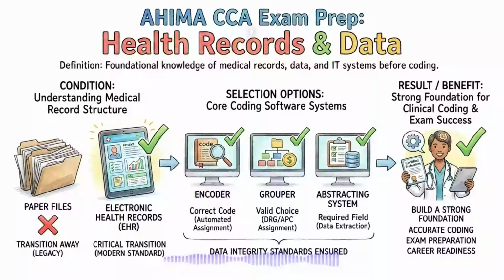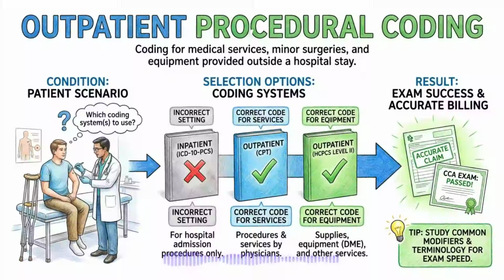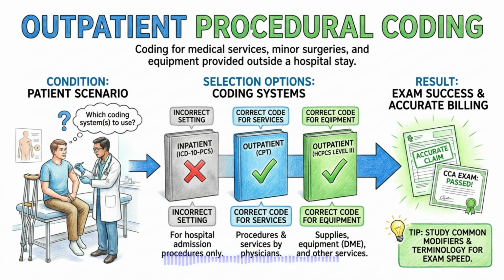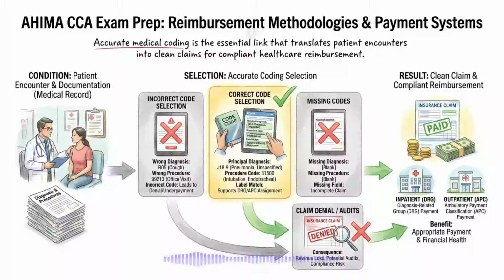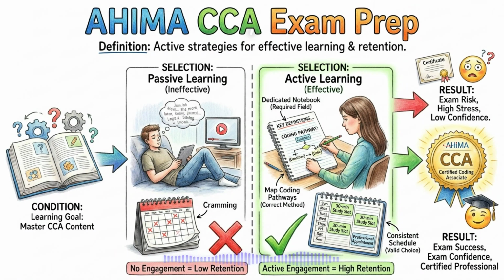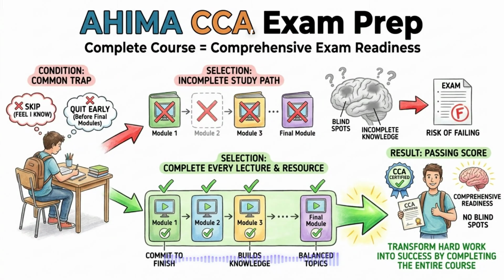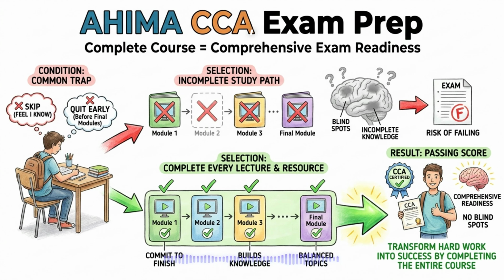AHIMA CCA Exam Prep 2026 | Full Course Overview & Study Guide, Sections 1-6 Full Breakdown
AHIMA CCA Exam Get 100% Free AHIMA CCA Study Guide with Most Important Questions
Kickstart your journey to becoming an AHIMA Certified Coding Associate! This comprehensive intro video provides a complete overview of all 6 core domains covered in the CCA exam. Whether you are transitioning into health information management or sharpening your medical coding skills, this guide bridges the gap between study theory and real-world application.

🗺️ Full Course Blueprint Covered in This Video:
Section 1: Health Records, Data Content, & IT – The foundation of health info structures and electronic health records (EHR).

Section 2: Clinical Classification Systems (ICD-10-CM & ICD-10-PCS) – Deep dive into diagnostic and inpatient hospital procedural coding rules.

Section 3: Clinical Classification Systems (CPT & HCPCS Level II) – Mastering outpatient procedures, physician services, and specialized supply coding.

Section 4: Reimbursement Methodologies & Payment Systems – Connecting accurate code assignment directly to healthcare facility revenue cycles (DRGs & APCs).

Section 5: Healthcare Compliance, Fraud, & Abuse – Ethical coding practices, the False Claims Act, and staying fully compliant with NCCI standards.

Section 6: Confidentiality, Privacy, & Data Security – Complete breakdown of HIPAA regulations and protecting sensitive patient data.

Get access to our complete exam simulator and premium study tools to pass your CCA exam on the first try! 👇

⚠️ Important Note: If you have already purchased the Offline Practice App from our Etsy store, you already have full access to these test banks! There is no need to buy or enroll in the Udemy course separately.

⏰ Video Timestamps:
0:00 - Introduction to the AHIMA CCA Certification
1:15 - Section 1: Health Records & IT Foundations
04:30 - Section 2: Inpatient Coding (ICD-10-CM / ICD-10-PCS)
08:15 - Section 3: Outpatient Coding (CPT / HCPCS Level II)
12:00 - Section 4: Reimbursement & Revenue Cycles
15:45 - Section 5: Coding Compliance, Fraud, & Abuse
19:10 - Section 6: HIPAA, Privacy, & Data Security

🏷️ Hashtags & Tags
#️⃣ Optimized Hashtags (Place 3-4 at the absolute bottom of your description box)